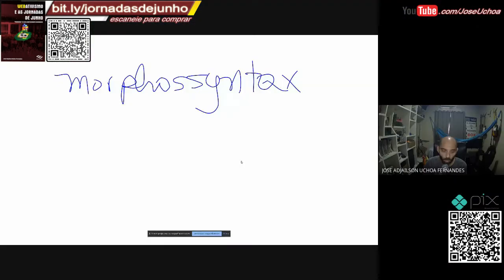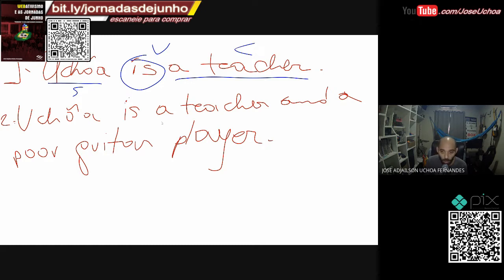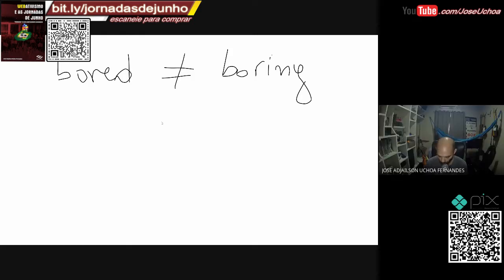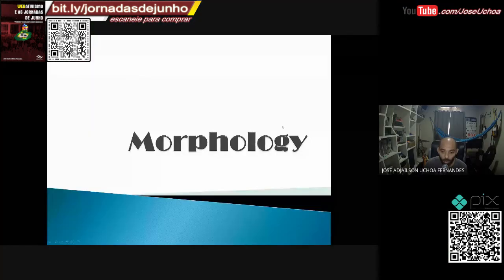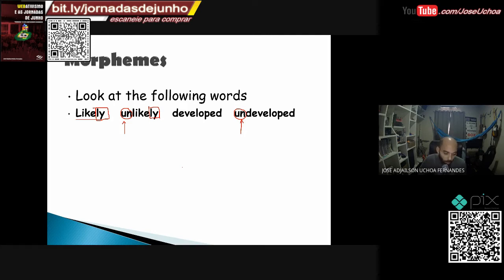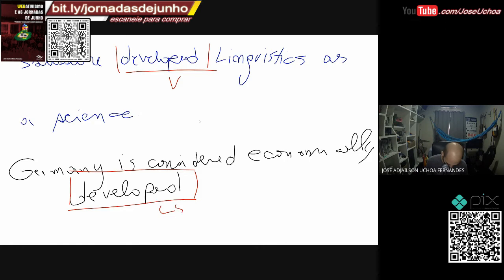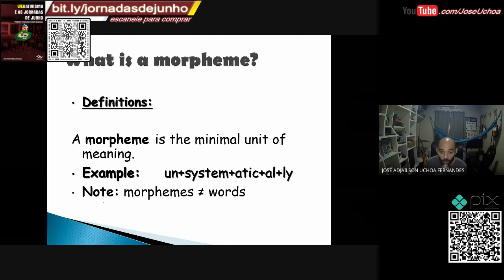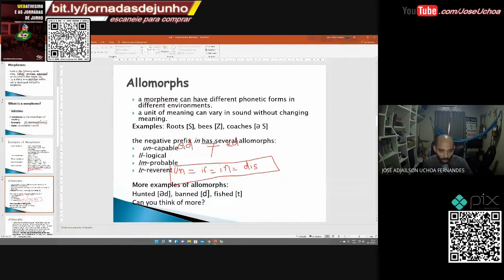aula 01 - English Morphossyntax